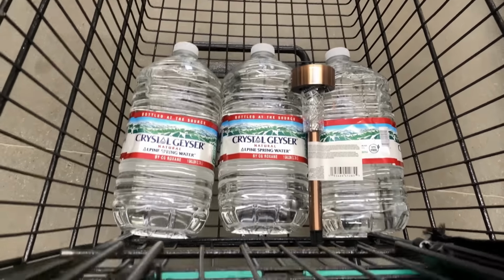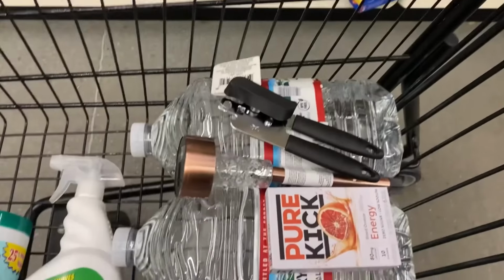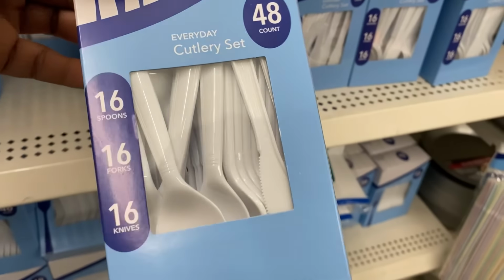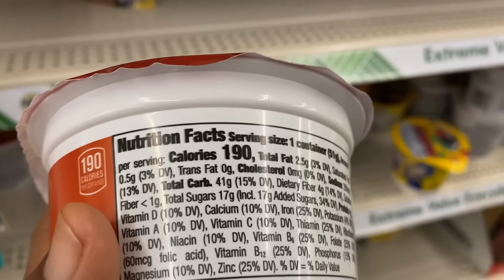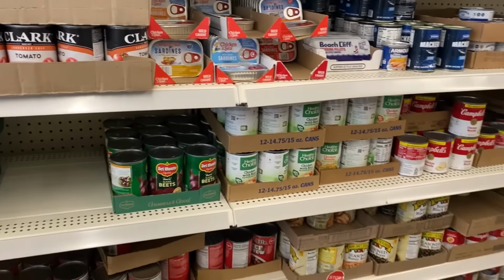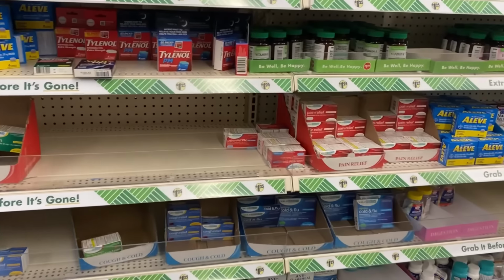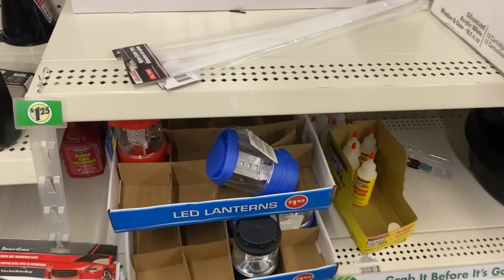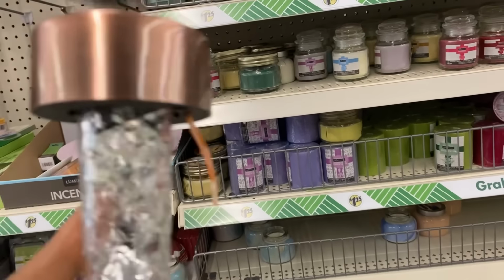Make This 72 Hour SURVIVAL KIT BEFORE IT IS TOO LATE…DOLLAR TREE CHALLENGE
Make this 72 hour survival kit now before it is too late…

🙏🏽 TO SEND US THINGS (it is appreciated) if placed on your heart)
TOMMYBITES HOMESTEAD

❤️Sponsored Videos - I receive small compensation when you view or buy(no extra cost to you
▪️Boots I am wearing in the garden are Apollo Basic Womens  Garden & Hunting Boot
CODE WORD: TOMMY
▪️ Solar Power Stations I use
Okmo Solar Power generator
▪️ 600w Oupes Solar Power Station
Must order through official website to receive the discount

👉🏽  Shop Through our link and the chanel receives a small compensation for checking out these sites or buying

▪️ Bone Meal
▪️ Seed Trays